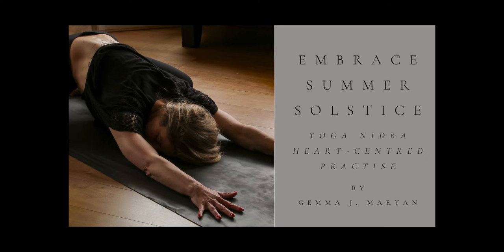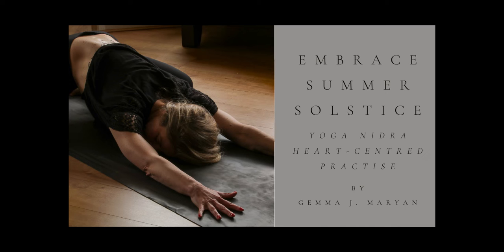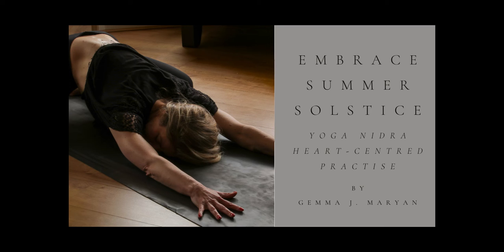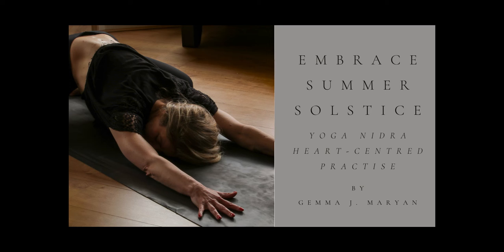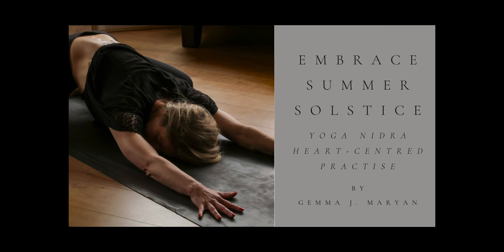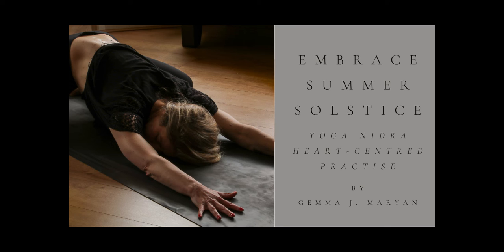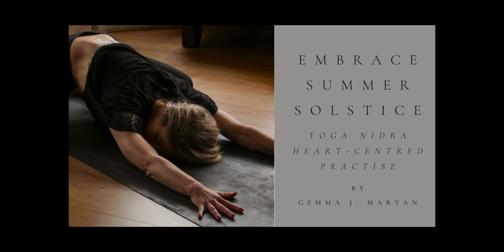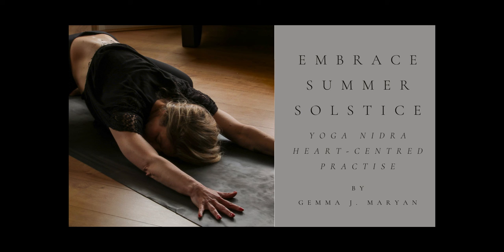Deeply Relaxing Summer Solstice Yoga Nidra Practise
Embrace the Summer Solstice with a heart-centred Yoga Nidra practise that nurtures balance and connection.

This practice is designed to help you cultivate love, kindness, and joy. Join me in this guided meditation and awaken your heart's energy.

Enjoy a rejuvenating summer with deep connection. Happy practising!